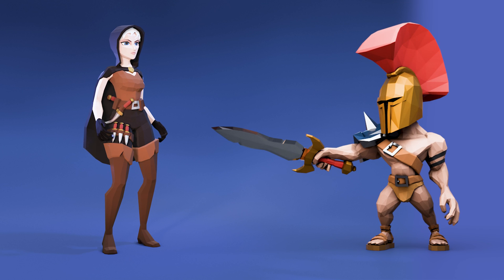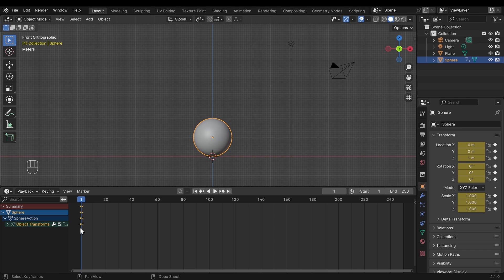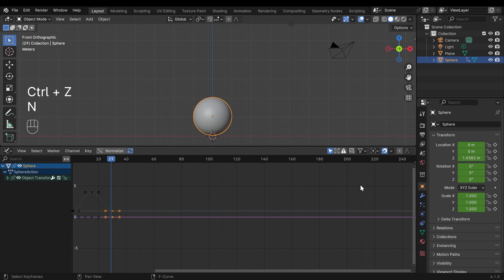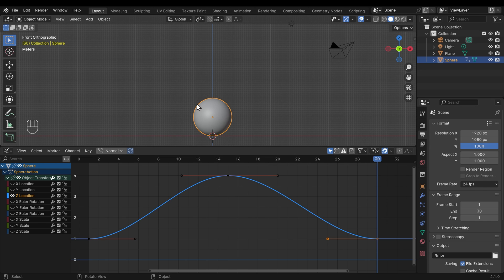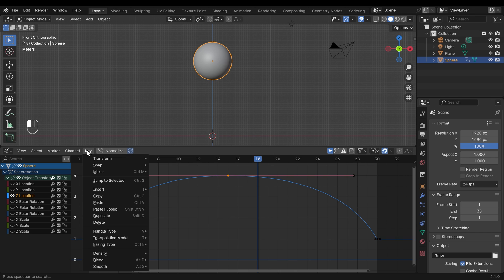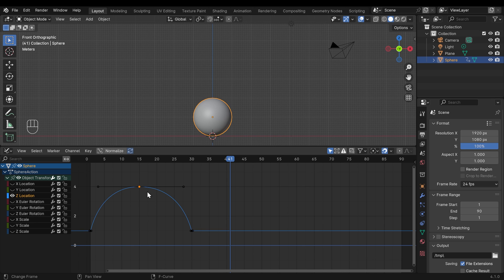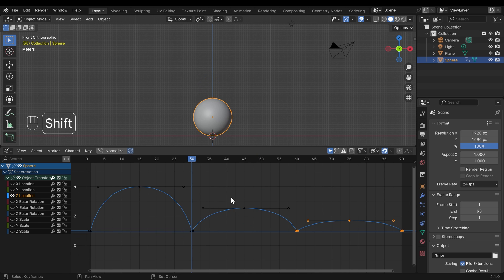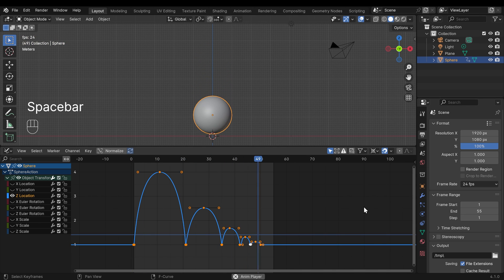Beginners Guide to Animation in blender 4 - Part 2 - Graph Editor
This video will teach you the basics of animation in Blender 4 looking closely at the graph editor. This is part 2 in a series that will look at different aspects of animation so you can make your own fun animation masterpieces.

Pick up my comprehensive course on the basics of rigging and animation for only $15

Animation book recommendation - The Animators Survival Kit
This is the must have for animators and gives you the core principles of animation with nicely illustrator and detailed examples.